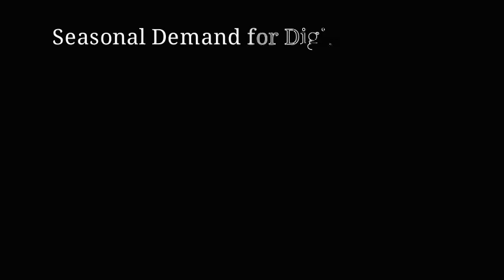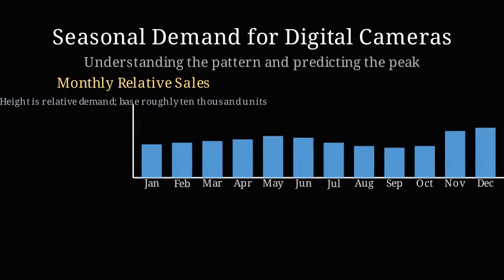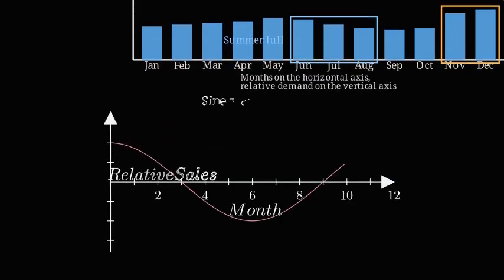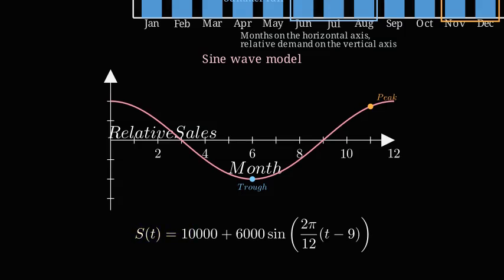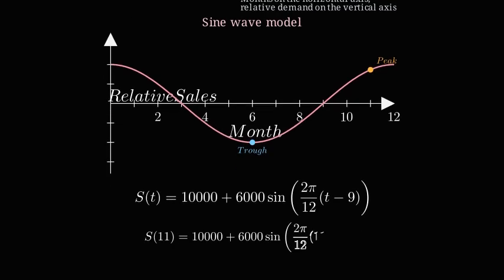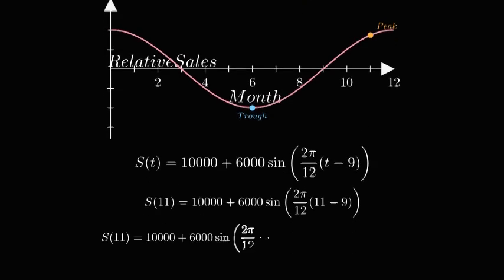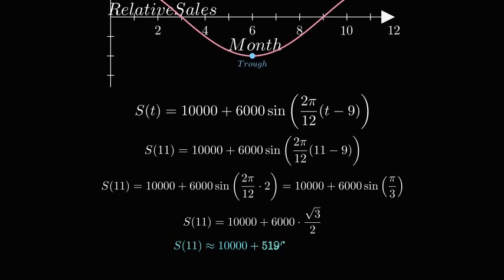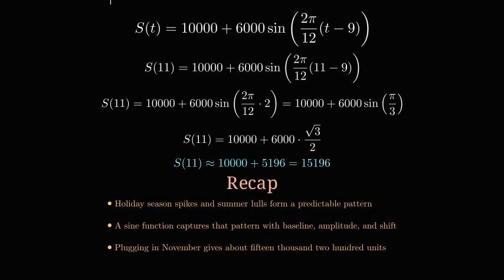Consumer purchases of digital cameras are seasonal with